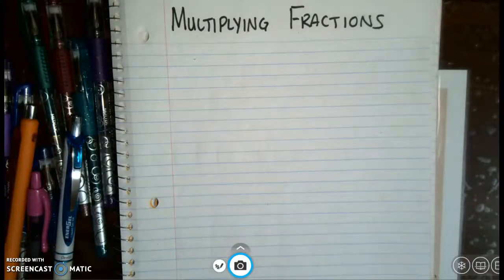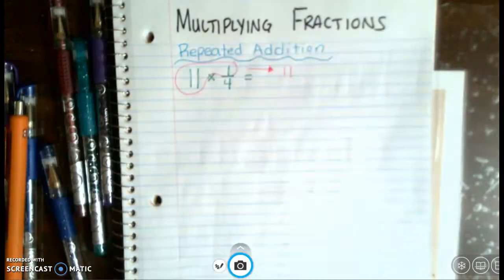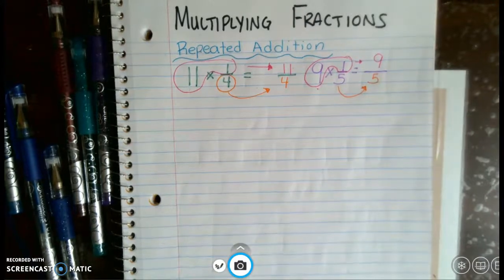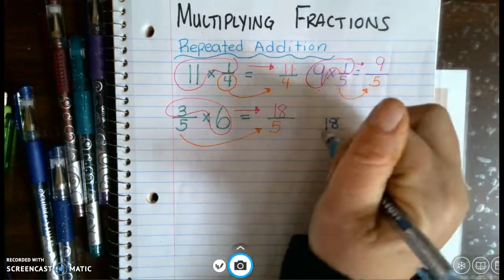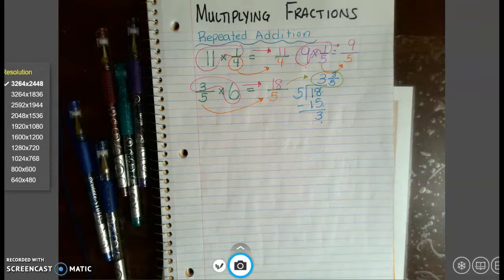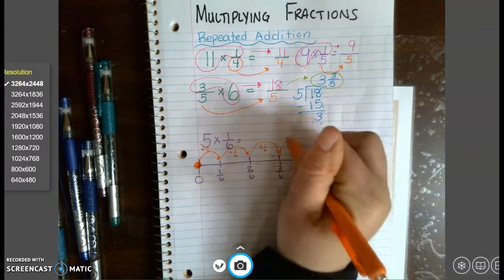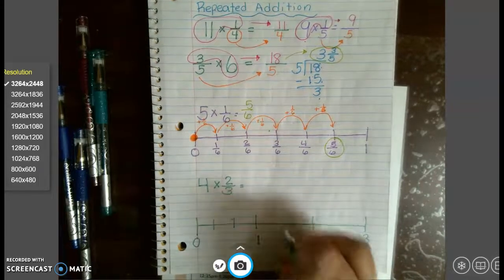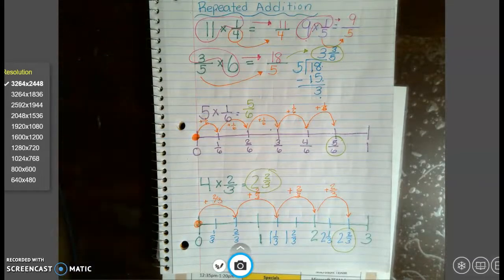Multiplying Fractions 2/7